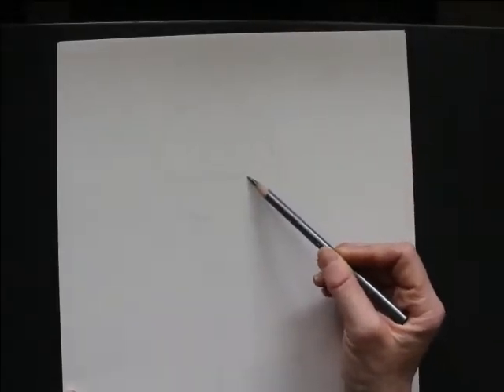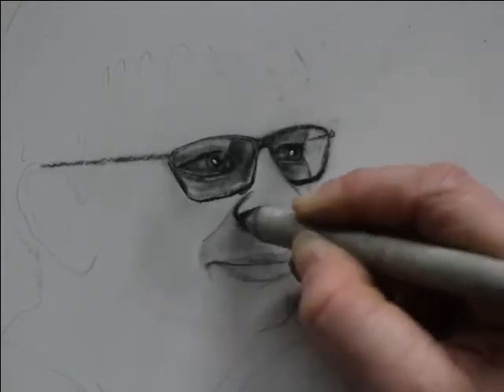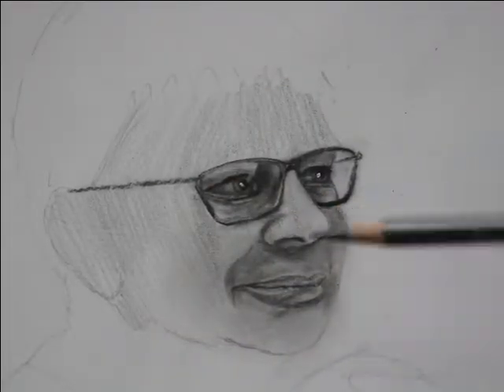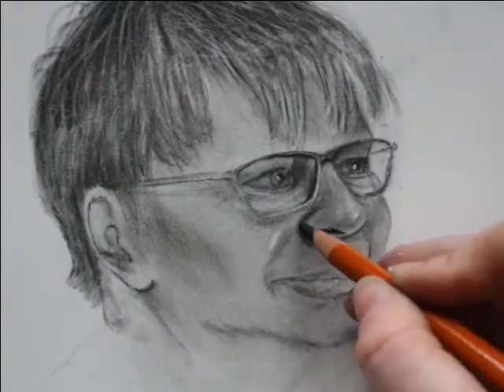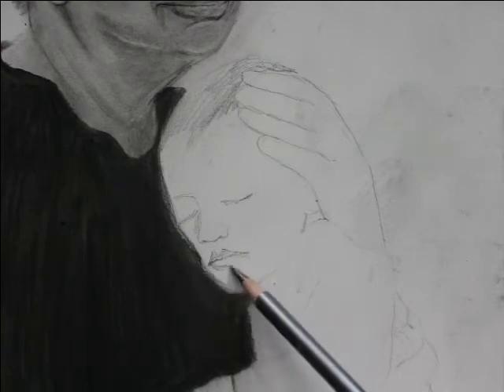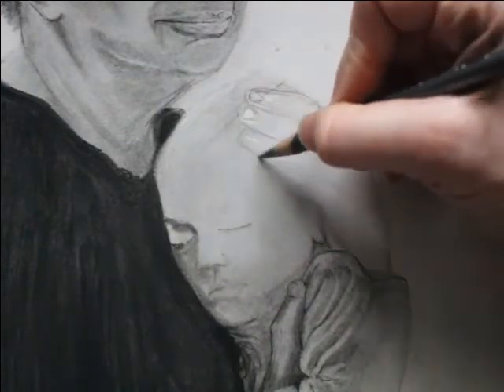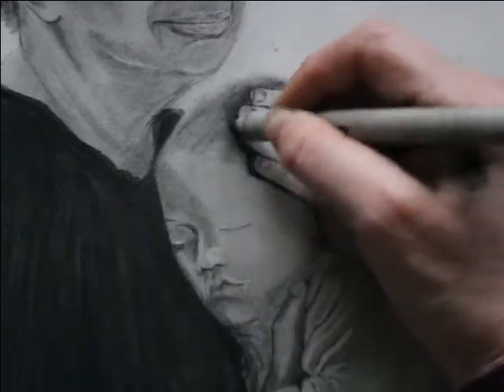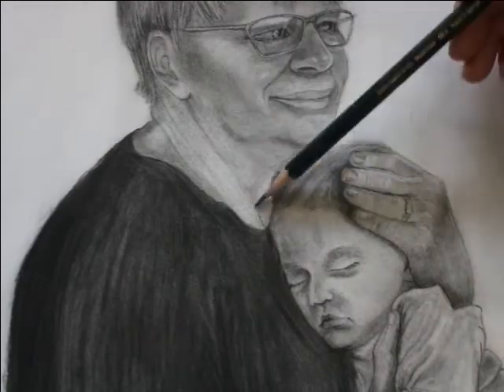How To Distinguish Skin Textures In A Portrait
Materials I Used In This Video I Purchased At Dickblick Art Store
Paper: Strathmore 300 Series
Pencils: Ebony black pencil, Faber-Castell Set of 12 Pencils
General's Charcoal Pencil
Eraser Stiks by Faber-Castell: Hard and Soft
Blending Stump, various sizes
Kneaded Eraser

Like and Subscribe so I can keep making these awesome tutorials for you and teaching you guys skills and techniques you can only learn from an expert who has more than twenty years of experience drawing portraits and doing all kinds of other mediums from pencil to watercolor to ink, (which is me!)

Non-Copyrighted Music Used In This Video:
First Song:
Second Song:
Julian Calor - Chamber